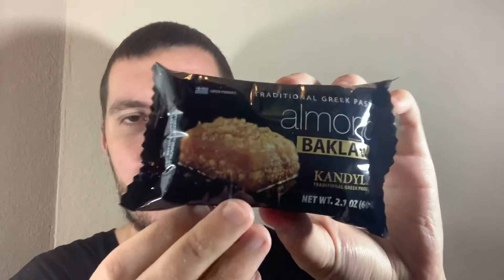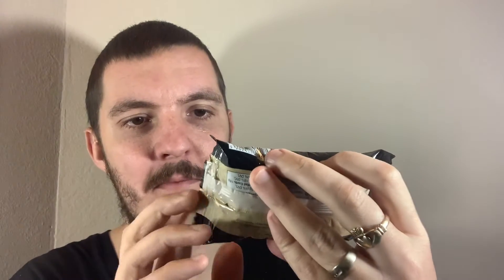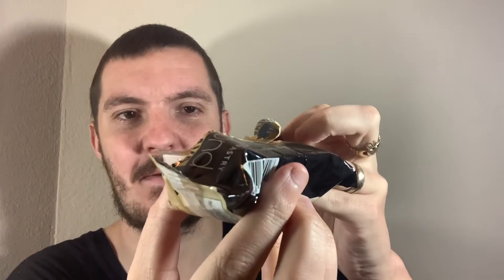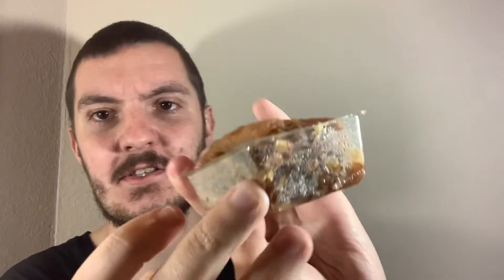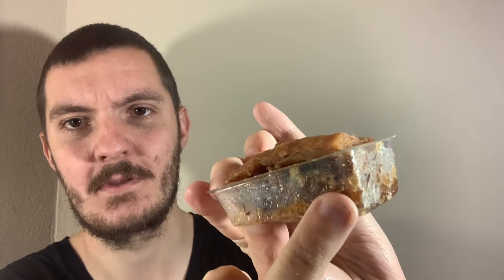Trying Greek Almond Baklava